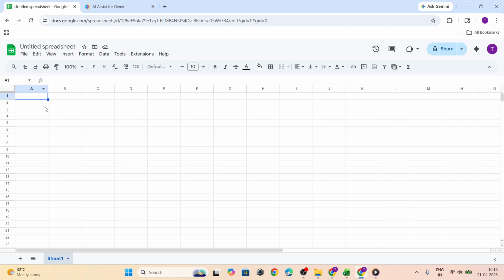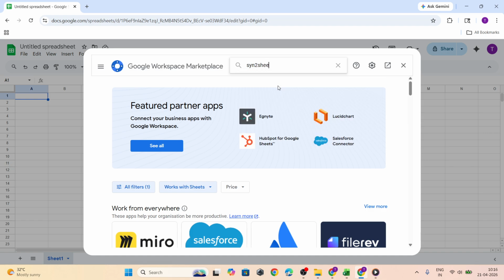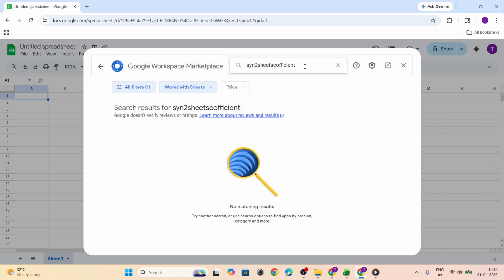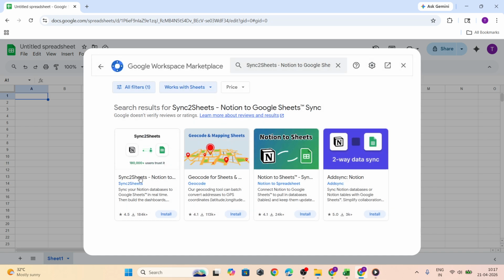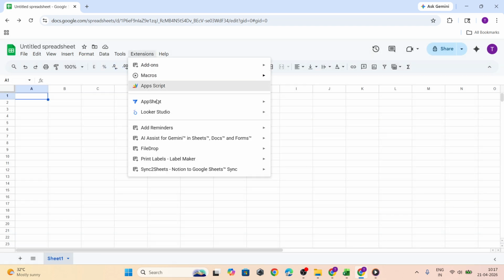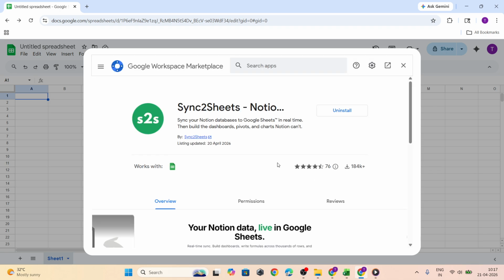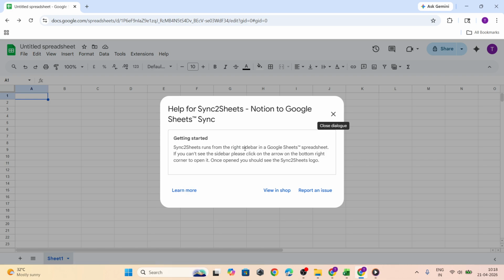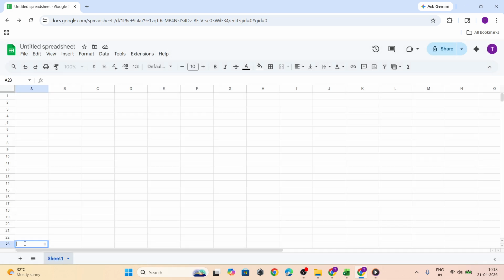How To Connect Notion To Google Sheets Using Add-ons (Sync Data Easily) (Step By Step)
Learn how to connect Notion to Google Sheets using add-ons to sync data easily and automate your reporting workflow. This tutorial covers the best Notion Google Sheets integration methods.